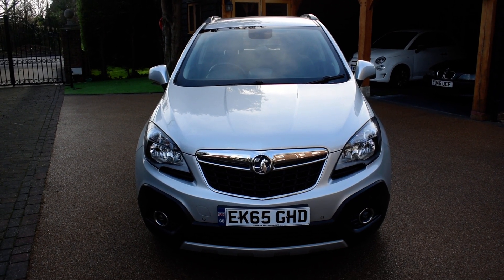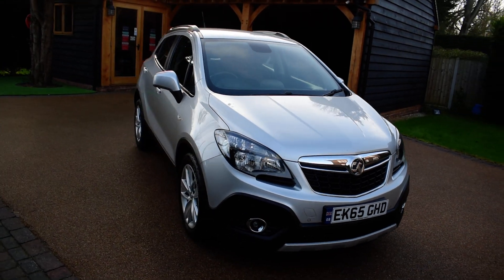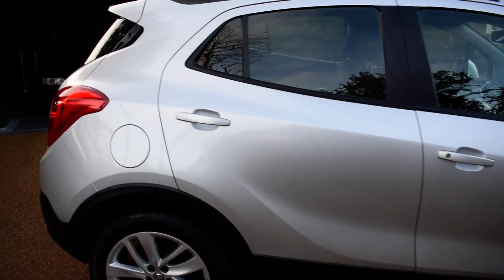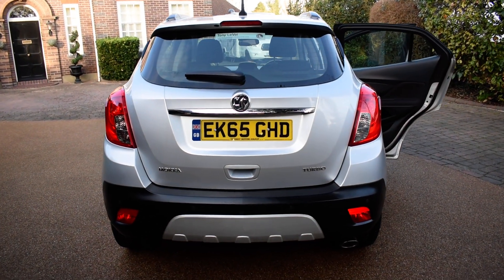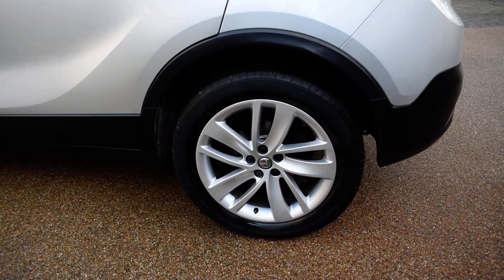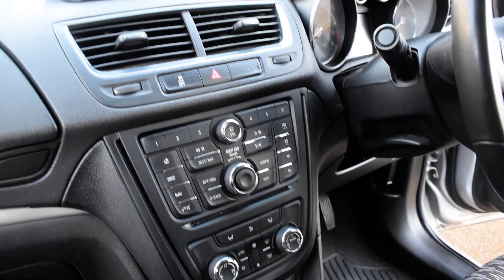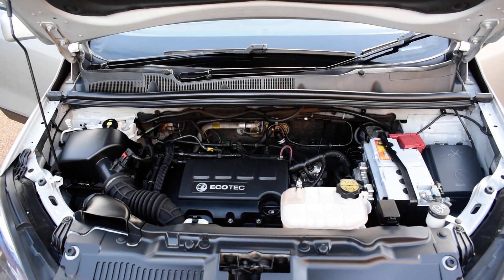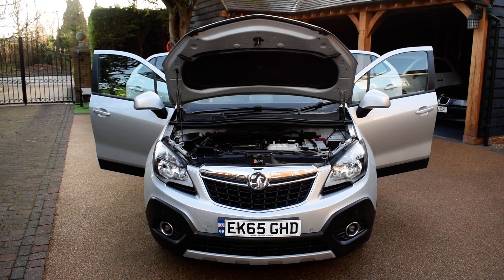2015' Vauxhall Mokka Tech Line Walk Around Video Presentation